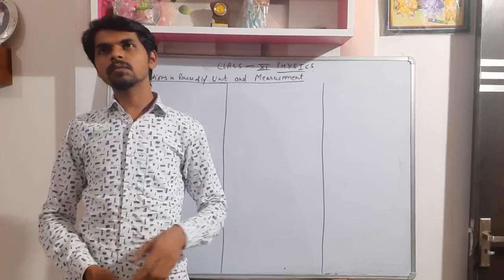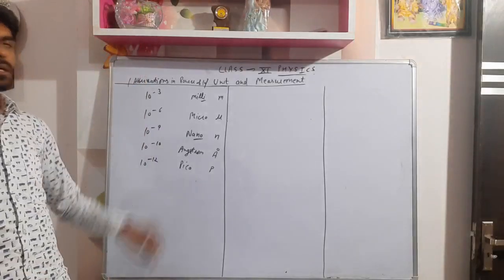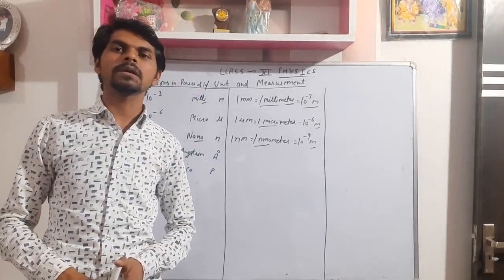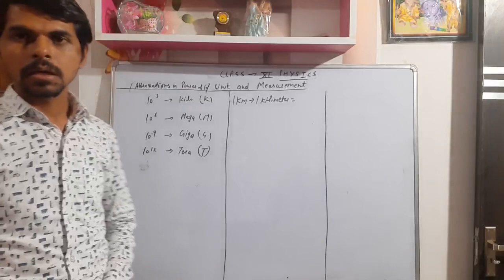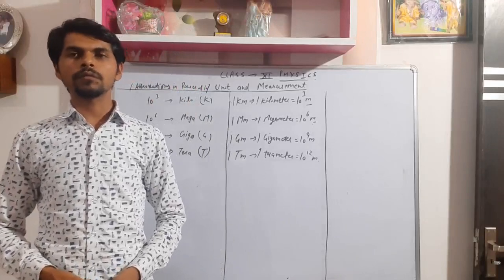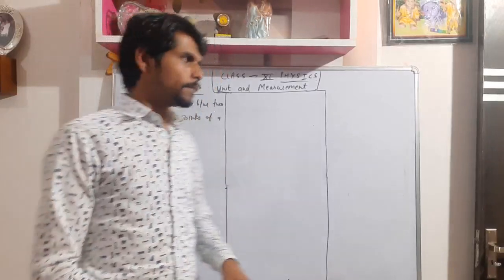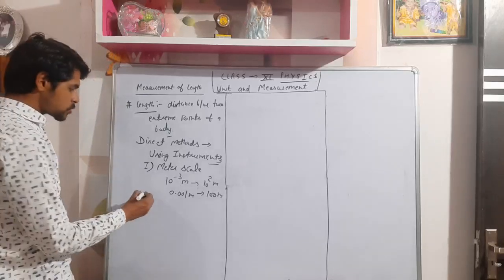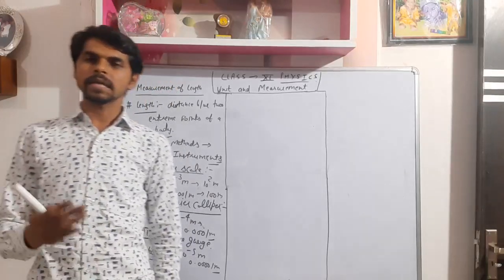Class 11 physics part 3